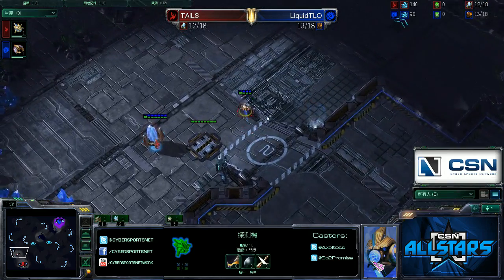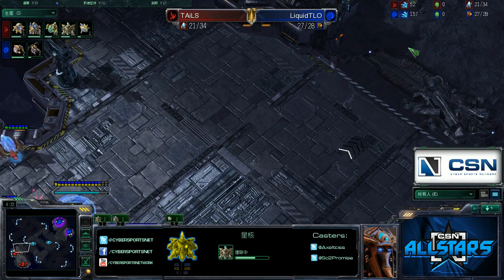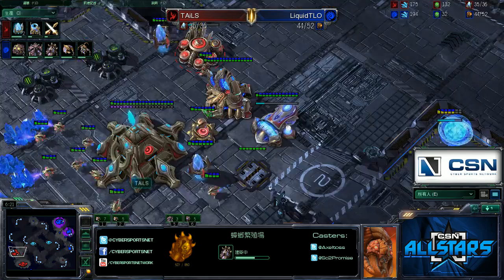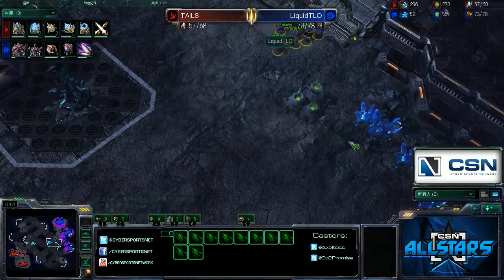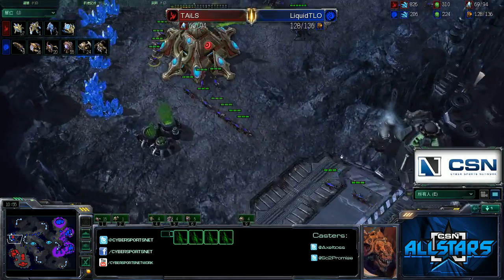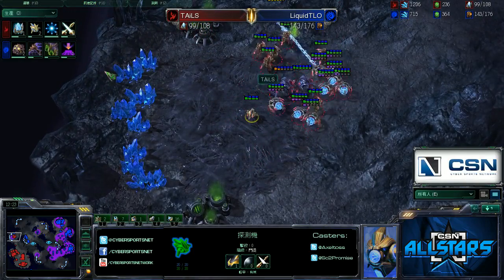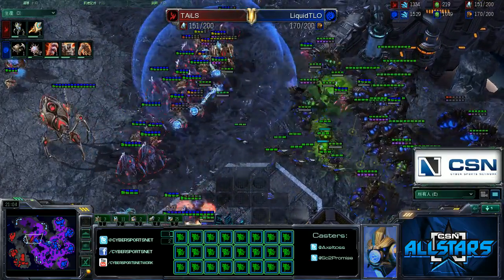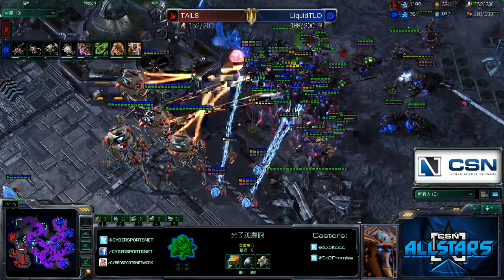LiquidTLO vs. MVPTaiLs Best of 7 - 3 / 9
TLO (Z) vs. TaiLs (P) best of 7 Casted by: PrOmise -- Starcraft 2 Cast by PrOmise.